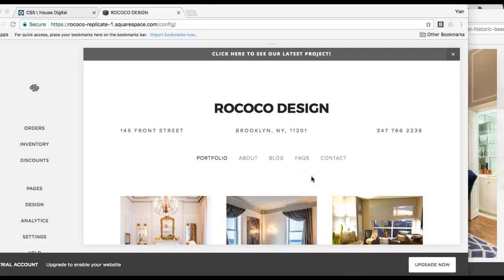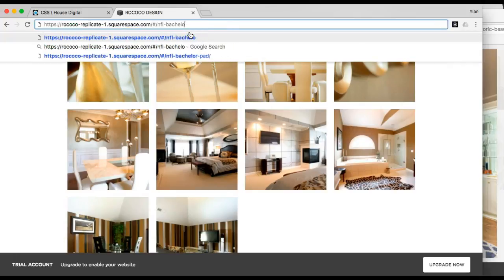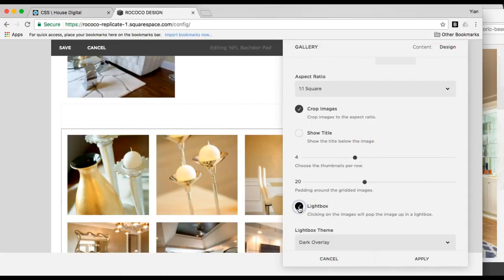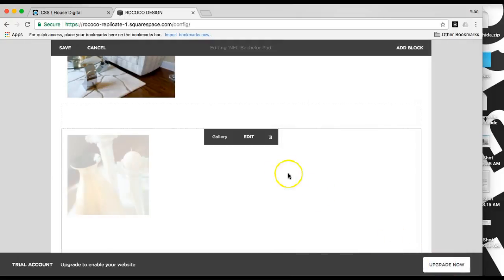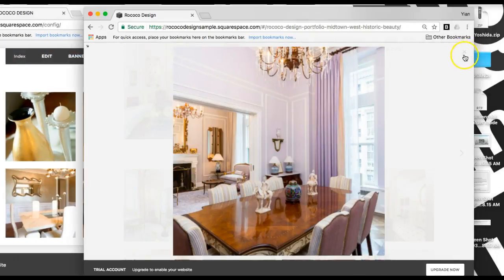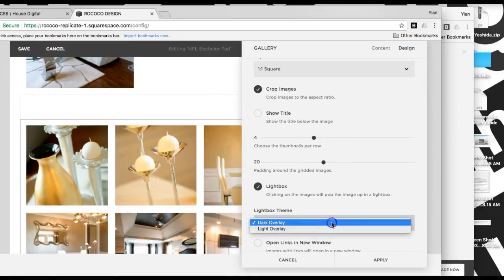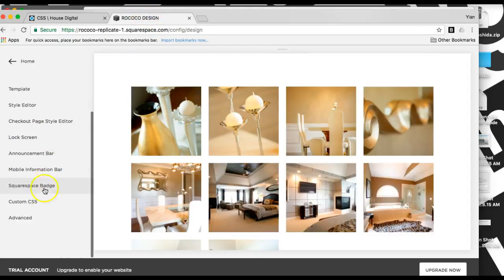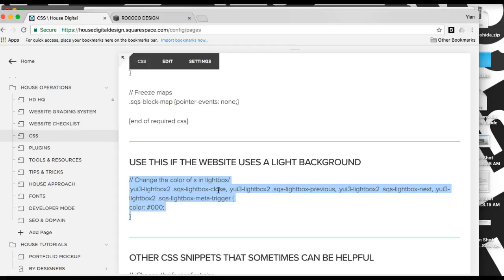How to configure image galleries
Make sure to turn on light box mode and choose the appropriate background color based on the website's color theme. Also, if the website theme is light, take care to add CSS to darken the "X" icon.